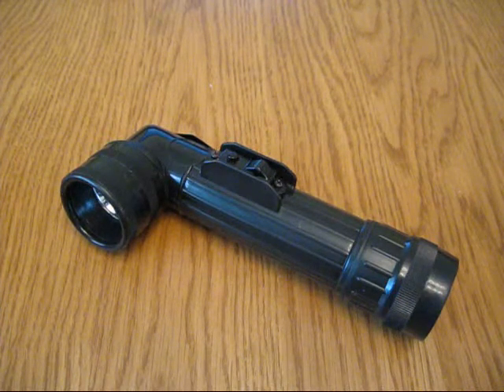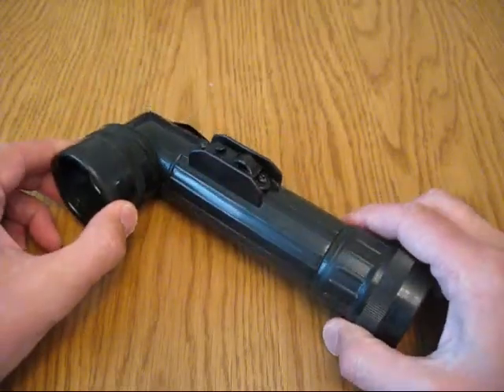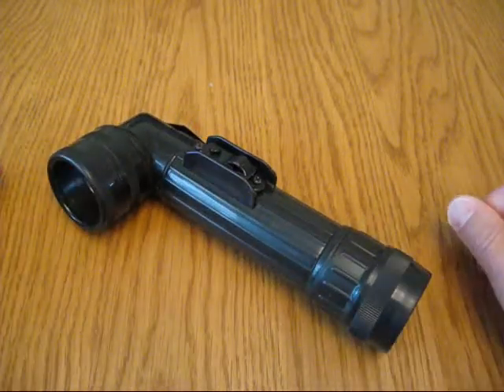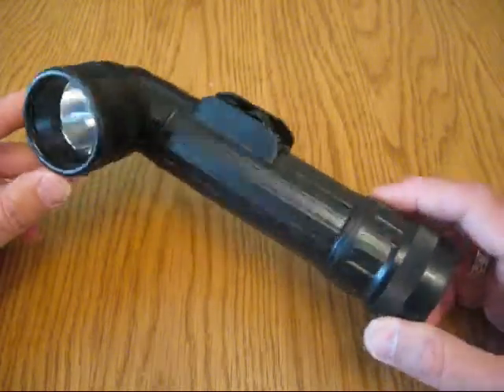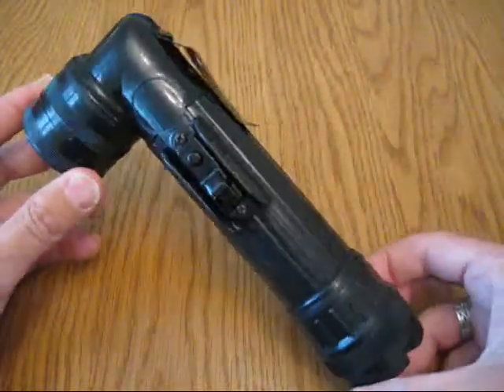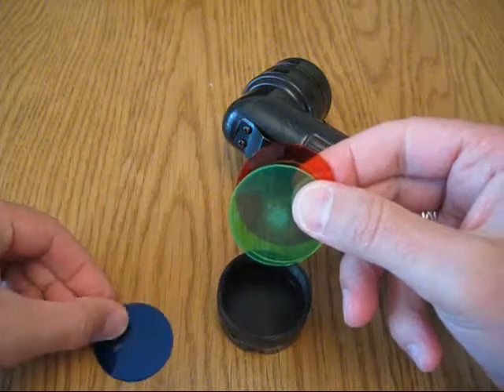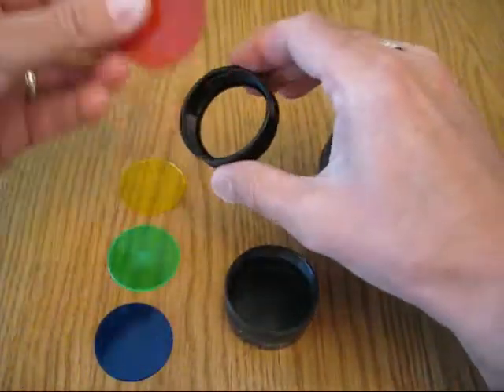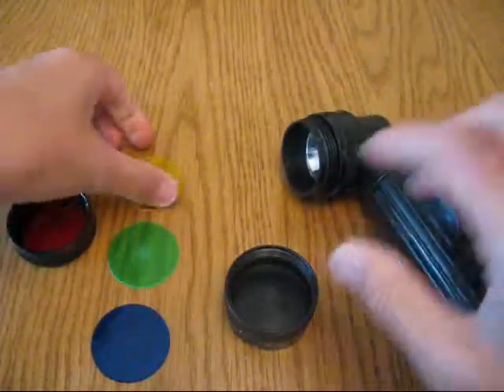Bushcraft - TL-122 Army Flashlight - My Review & History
A review and a bit of history regarding the TL-122 Army Flashlight (Torch) that I recently acquired with some other kit...